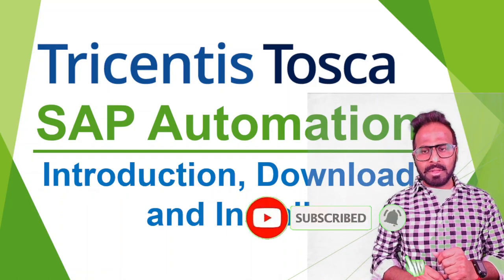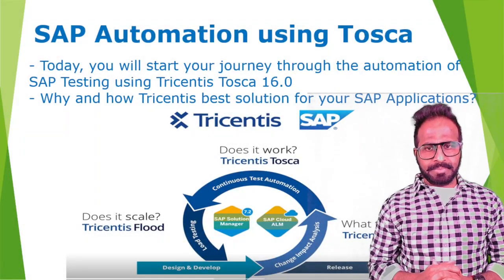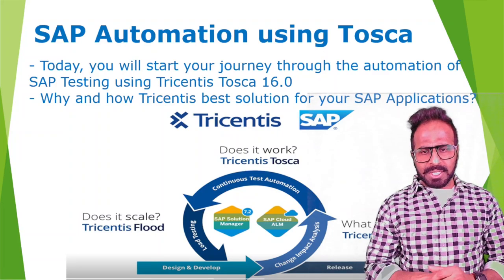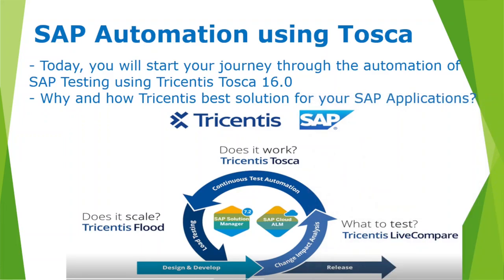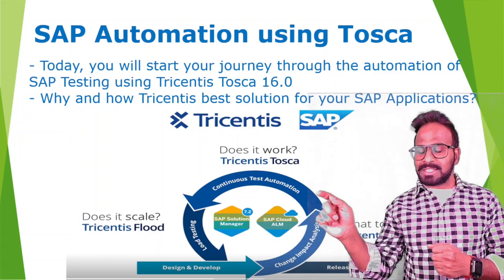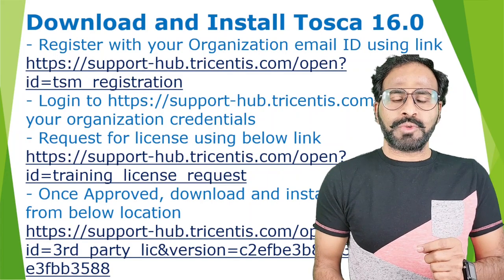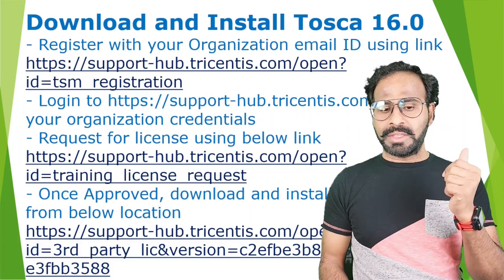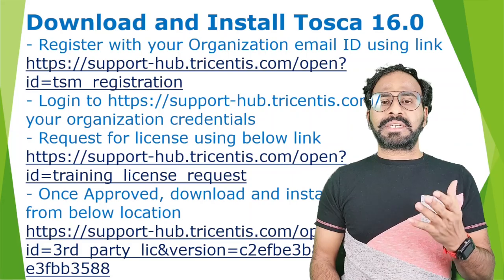TRICENTIS Tosca SAP Automation - Lesson 01 | Introduction | Download & Install Tosca 16.0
- Today, you will start your journey through the automation of SAP Testing using Tricentis Tosca 16.0
- Why and how Tricentis best solution for your SAP Applications?
using your organization credentials
- Once Approved, download and install Tosca 16.0 from below location

References:
Udemy course on TRICENTIS Tosca Automation is now available on Udemy.com. You can access all resources and Artifacts